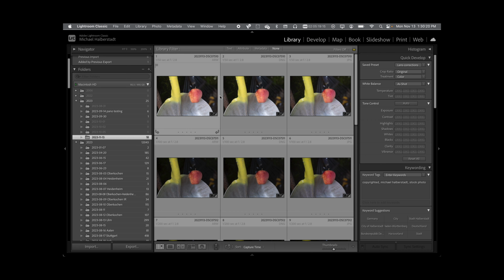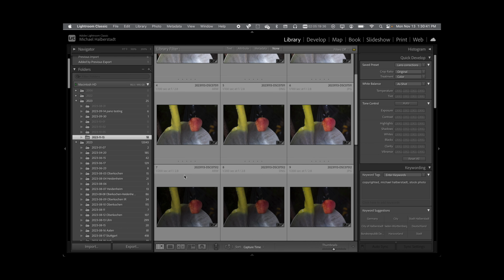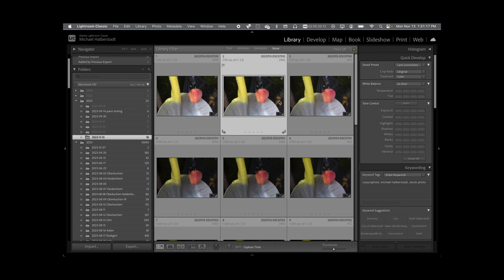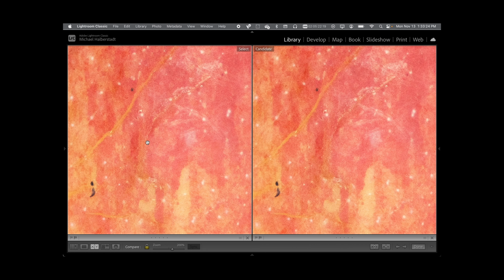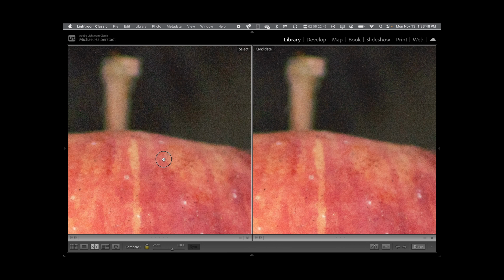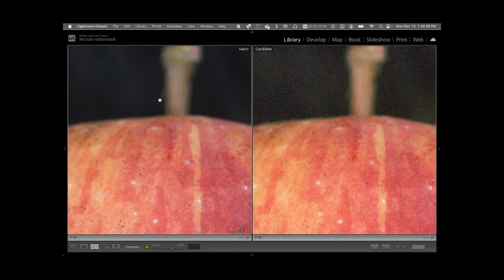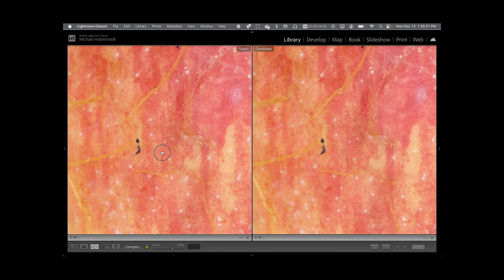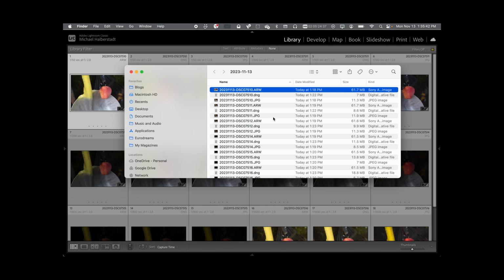RAW vrs Lossy DNG, an "Apples to Apples" comparison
How much space can you save using lossy DNGs vs RAW files? How much detail is there in a five stop under-exposure? Watch to see!